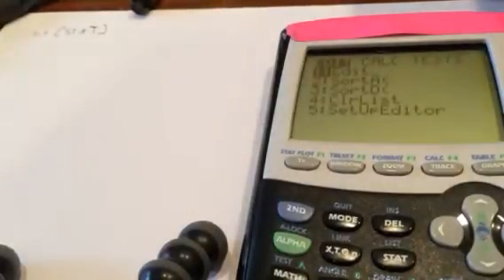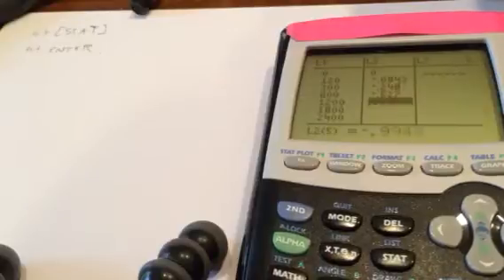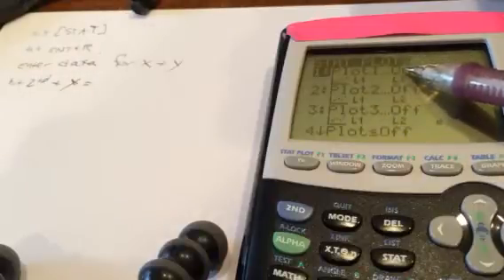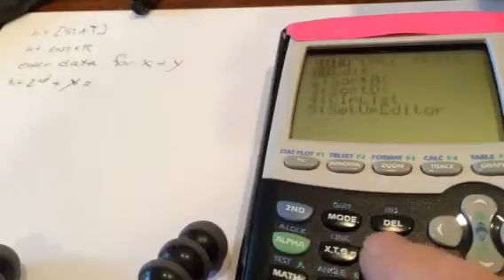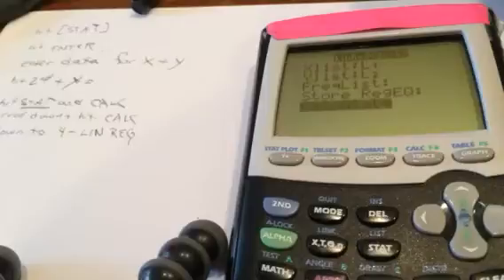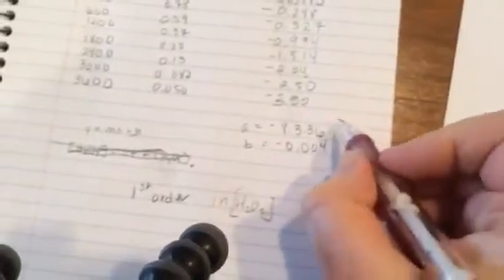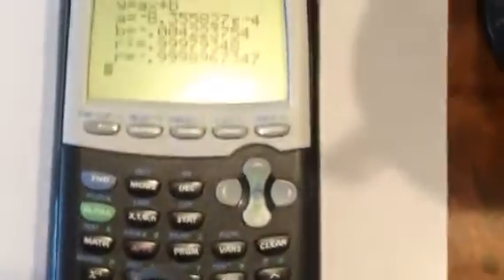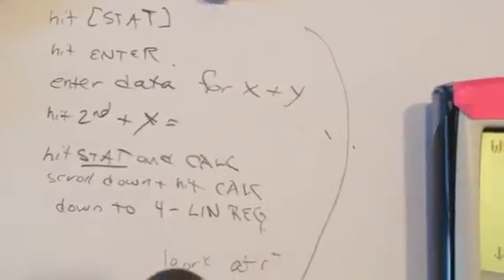Part 6 regression